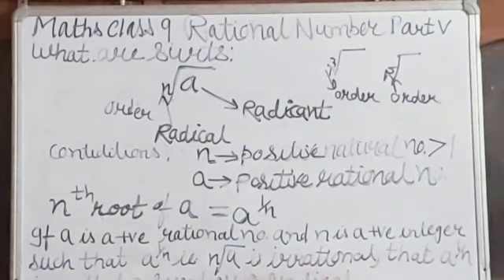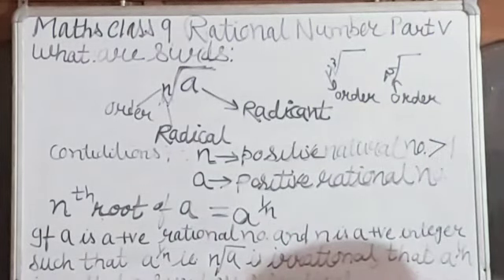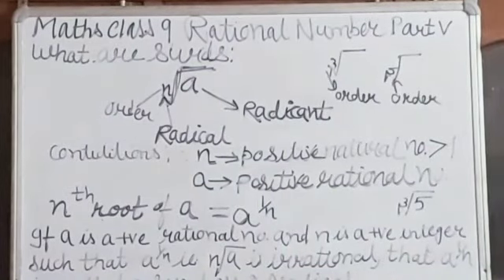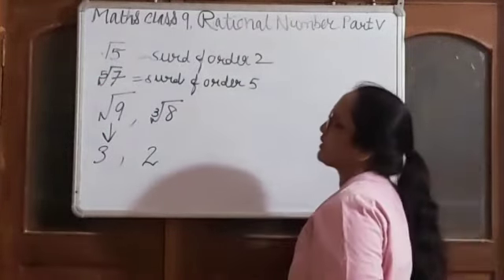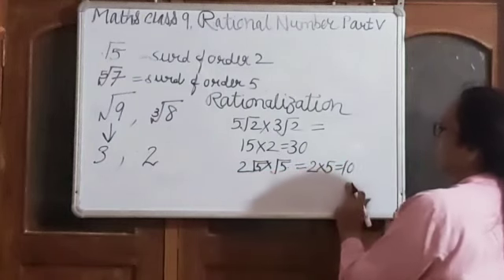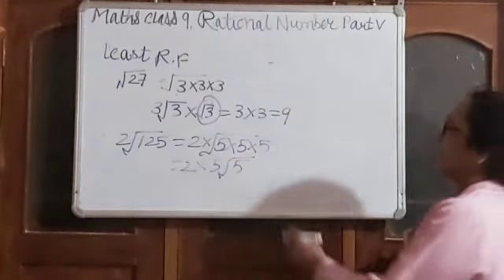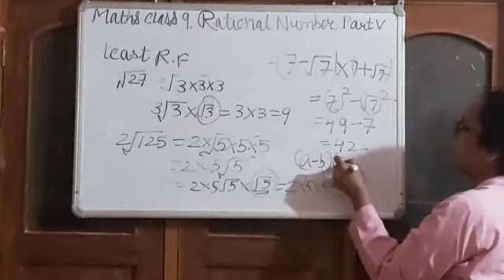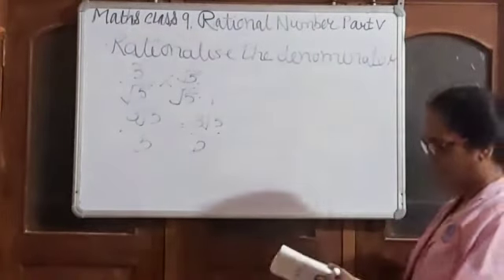Mathematics Class IX , Rational Number , Part V, By : Mamta Jain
Mathematics Class 9 , CH.1- Rational No. , Part5